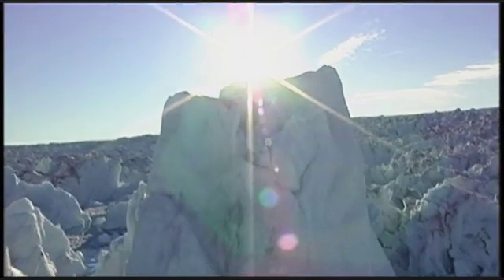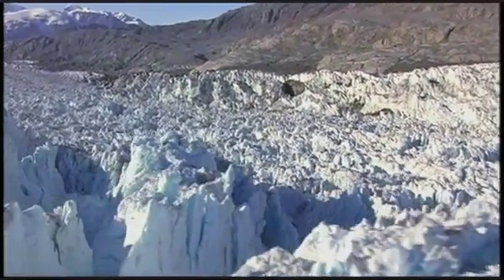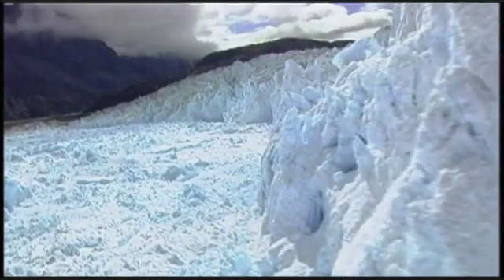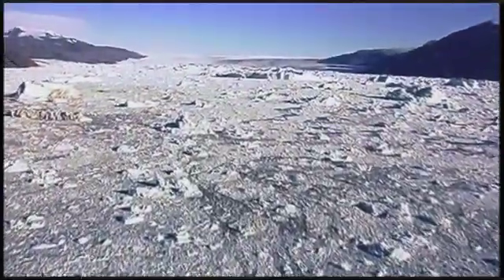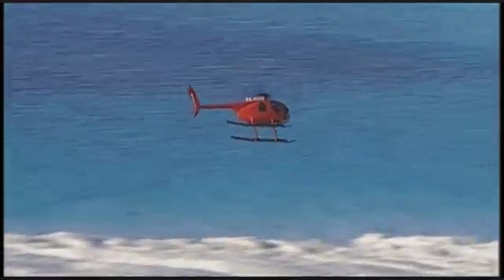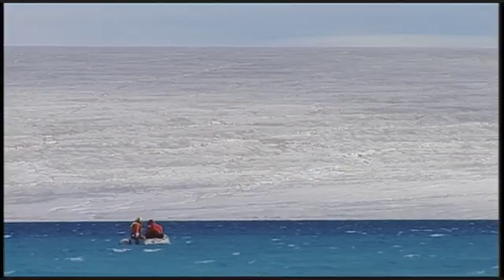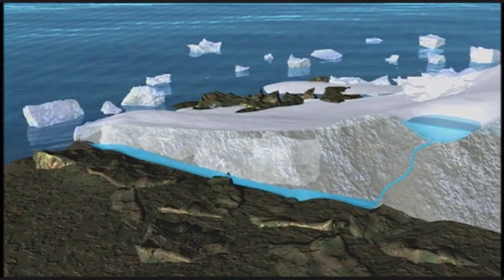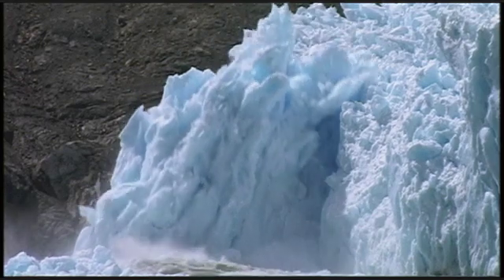State of the Planet's Oceans: Melting Greenland Ice Sheets Contribute to Global Sea Level Rise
On the Kangerdlugssuaq Glacier -- one of Greenland's largest ice fields -- scientists measure the movement of the ice sheet as it transports frozen water to the ocean. They discover that the speed of the glacier's march to the sea has tripled in just ten years. Alarm bells sound because at the current melt rate, within a few decades rising seas will have a profound effect on the low-lying countries of the world.

Once considered an inexhaustible source of food, the oceans are now in danger of being significantly depleted. Matt Damon hosts "The State of the Planet's Oceans" as award-winning filmmakers Hal and Marilyn Weiner investigate the health and sustainability of the world's oceans and the issues affecting marine preserves, fisheries, and coastal ecosystems worldwide.